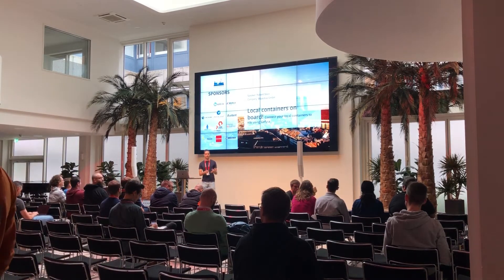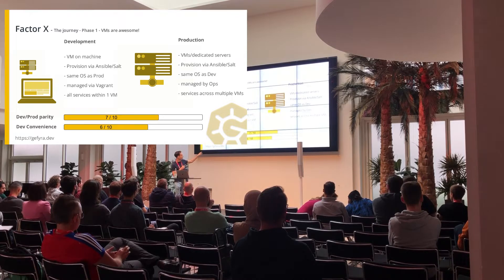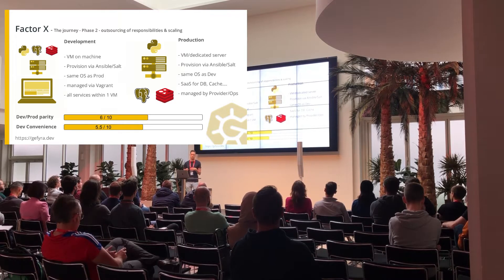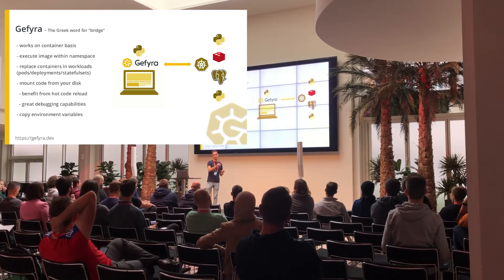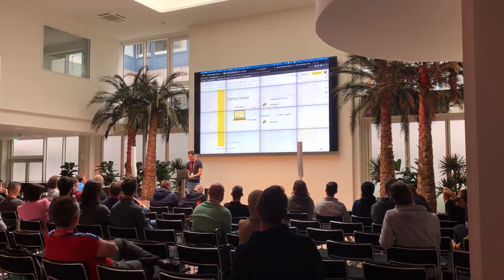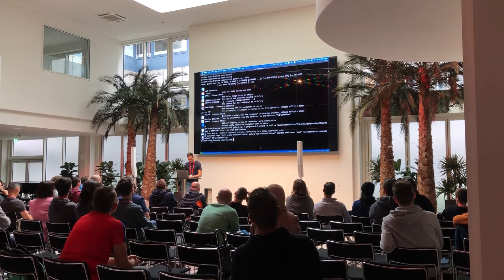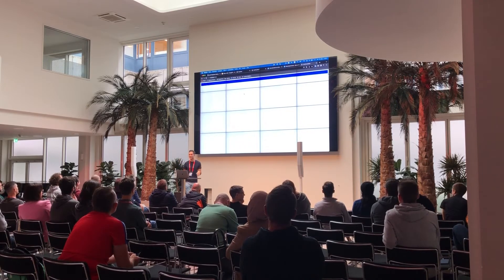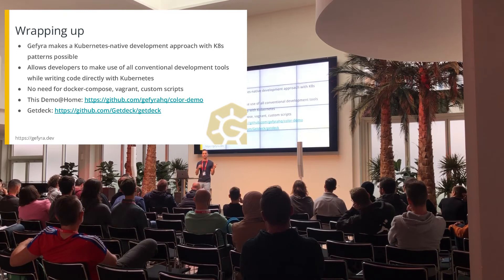KCD Munich 2022: Connect your local containers to K8s using Gefyra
Robert Stein is talking about: Local containers on board! Connect your local containers to K8s using Gefyra

The KCD Munich is an issue of the Kubernetes Community Days. On October 12.-13., the Kubernetes & cloud native community came together at Isarpost in Munich, Germany.